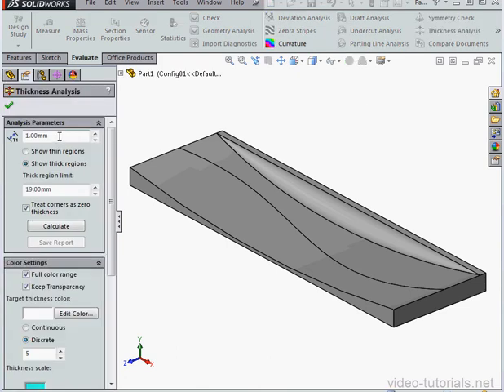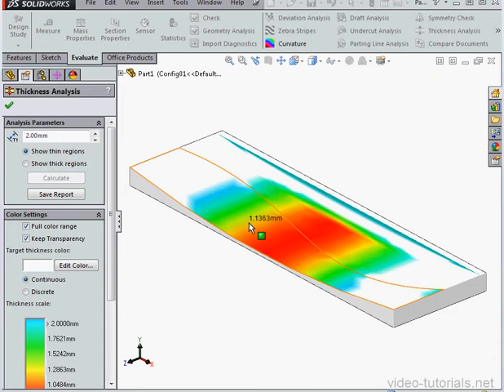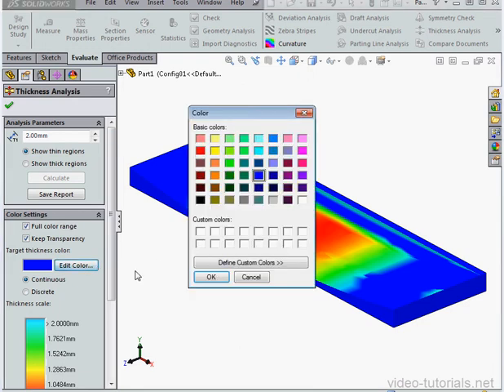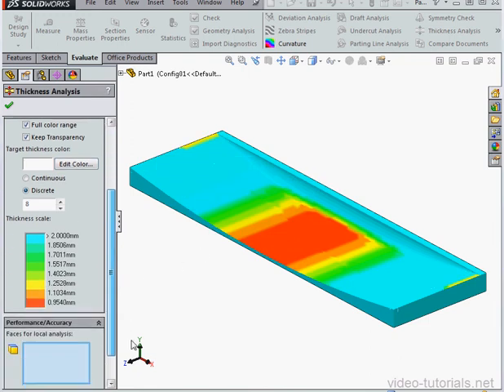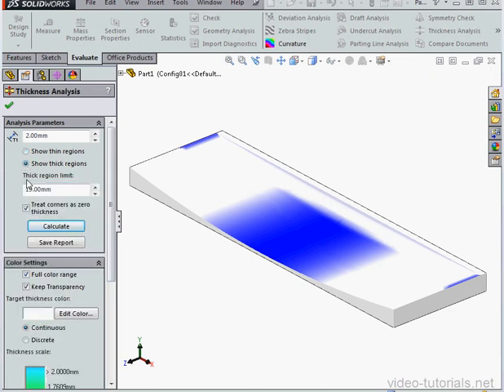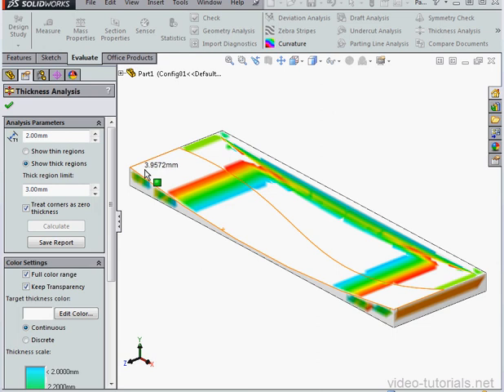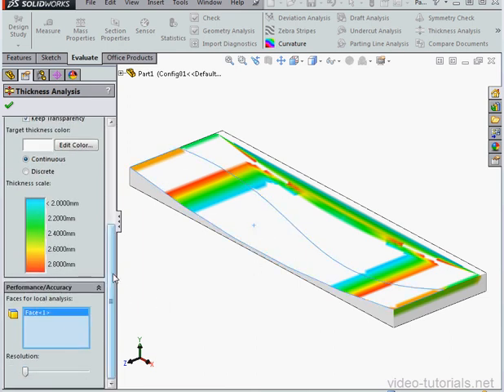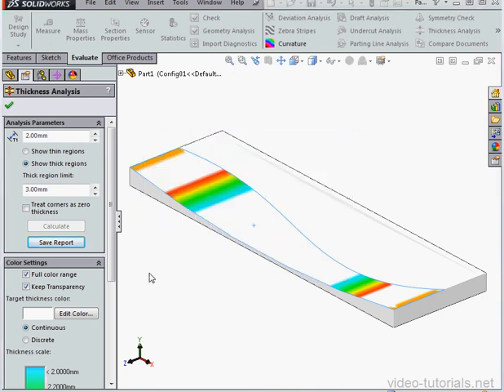08 SOLIDWORKS Tutorials | Uilities: Thickness Analysis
video-tutorials.net